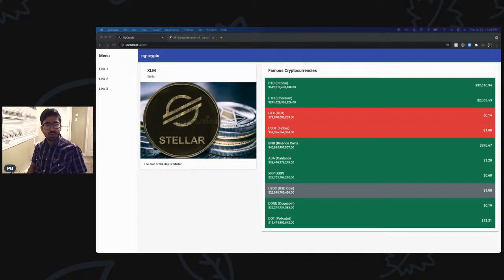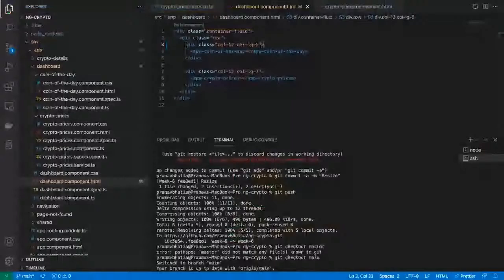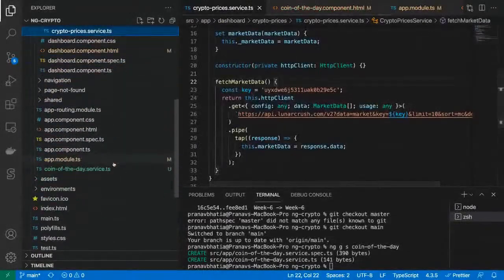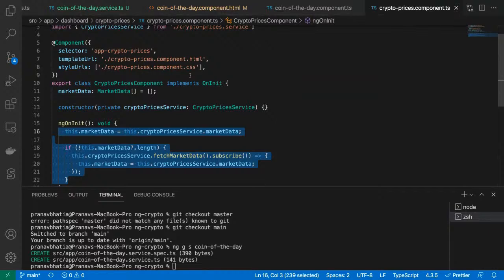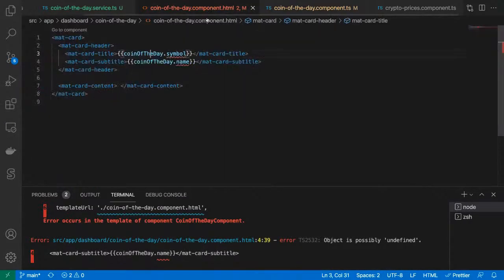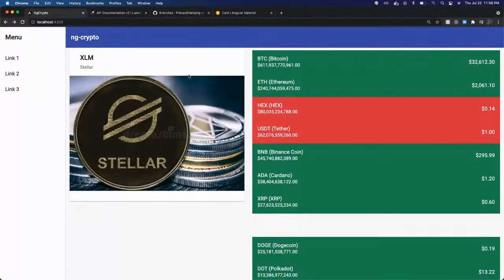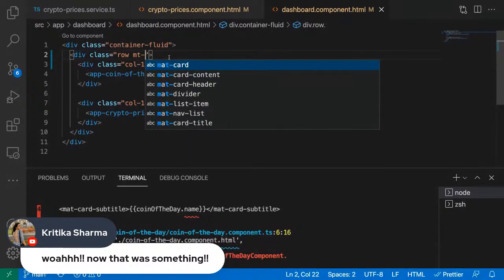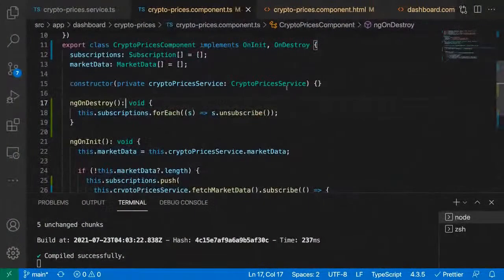Angular Course | Fetching Cryptocurrency of the day with FREE API | HTTP Revisited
We will be using LunarCrush's FREE API to get the "coin of the day" using Angular's HTTP get method.

Let's master communication with the backend using Angular's HTTP Client.

Any application needs to communicate with external APIs. Hence, there is no option but to understand how asynchronous programming works.

Angular uses Observables and RxJs and let's learn all of that in this video!
What if I told you about a course that is for FREE and will teach you all the necessary ins and outs of Angular using industry-standard techniques.

My GOAL: To create a community where we can learn Angular together.

Why LIVE? So that YOU can ask questions every single week and are not stuck watching a prerecorded video.

My Excitement level? Very HIGH

Chapters:
0:00 Intro
1:30 Angular Course Summary
3:30 GOAL
4:23 Angular Material Card (mat-card)
6:10 Coin of the day
7:40 Angular Service
9:33 HttpClient GET
10:50 Component and Service communication
16:34 Hurray
17:12 Images with mat-card
19:25 Improvements and Fixing bugs
23:32 Unsubscribe in Angular
26:00 Outro